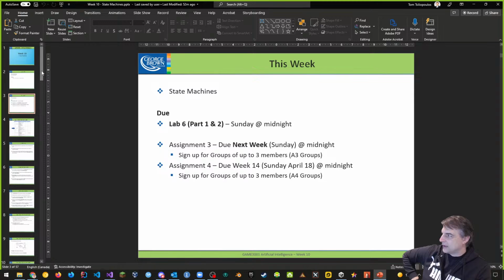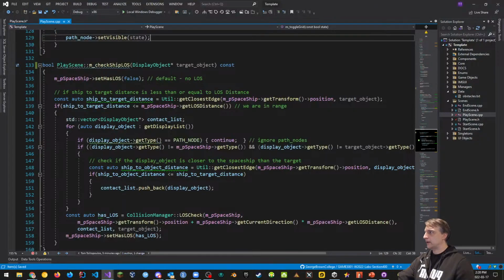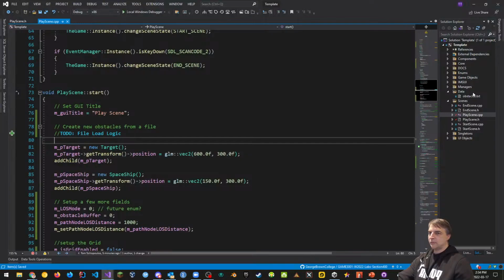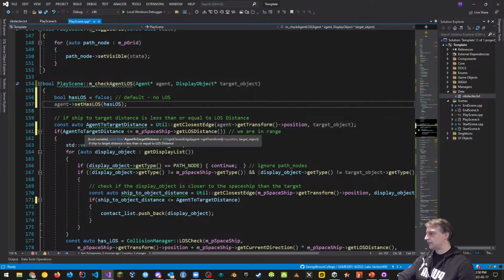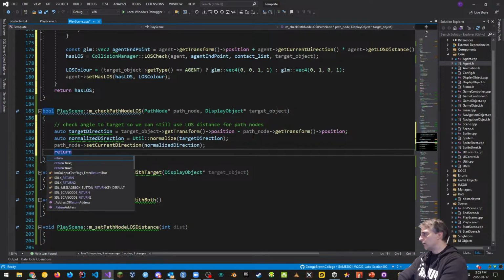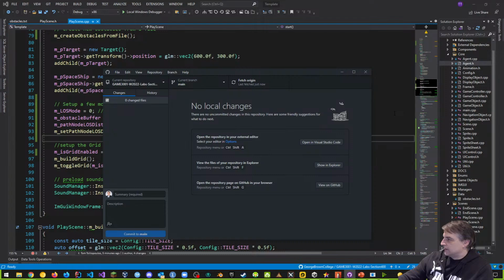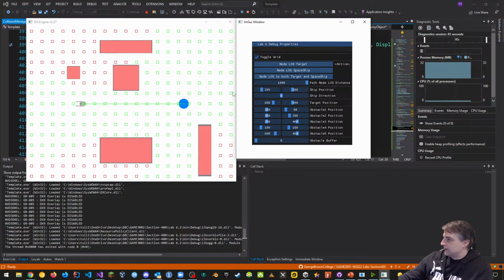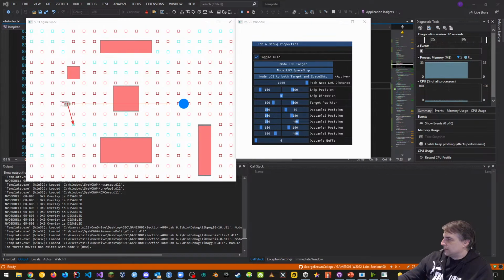GAME3001 - W2022 - Week 10 - Part 2 - PathNode LOS to Ship and Target